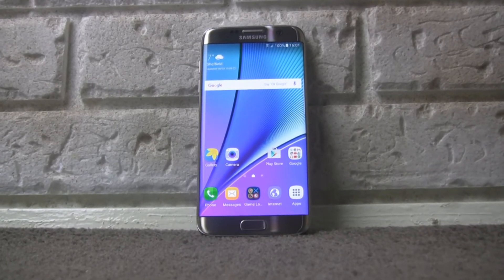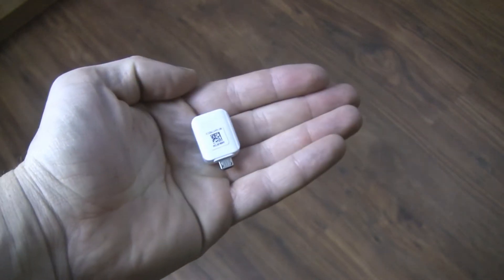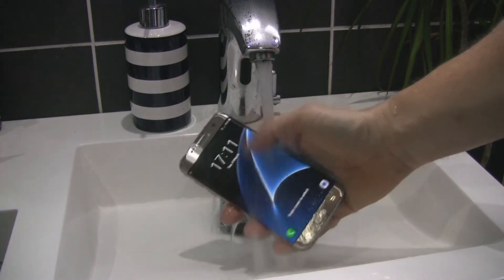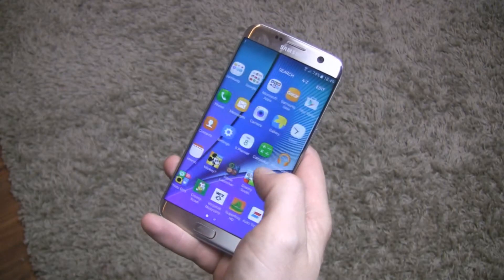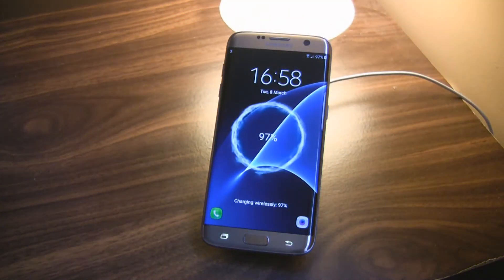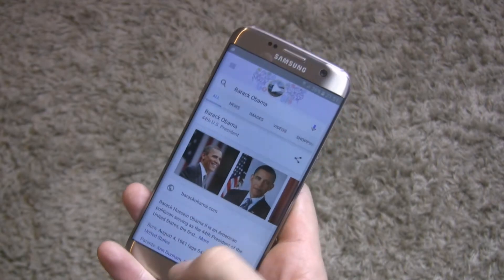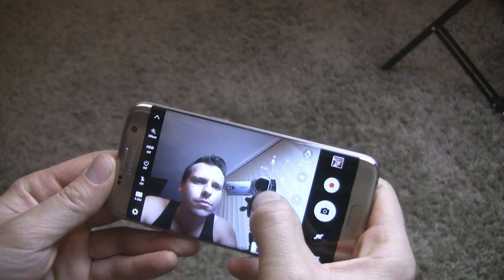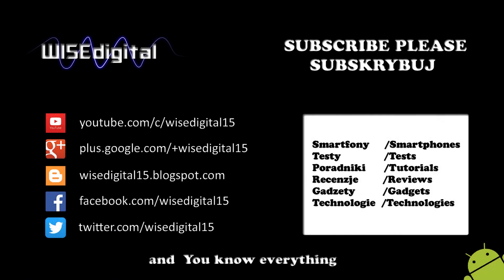Galaxy S7 Edge Review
My full review of the Samsung Galaxy S7 Edge.
The next is now. Great smartphone, great screen, great camera. This is Samsung Galaxy S7 edge.